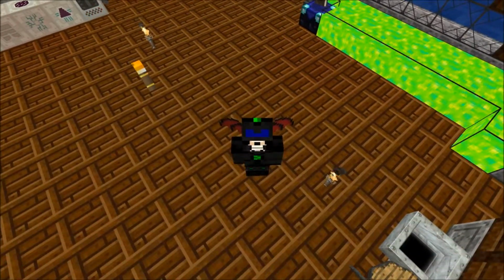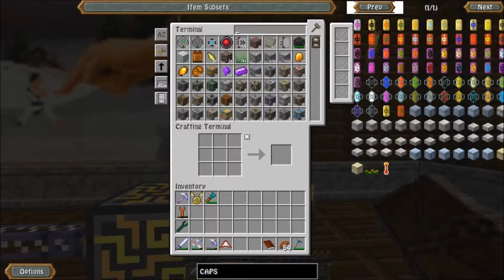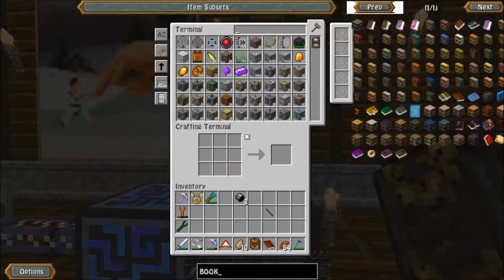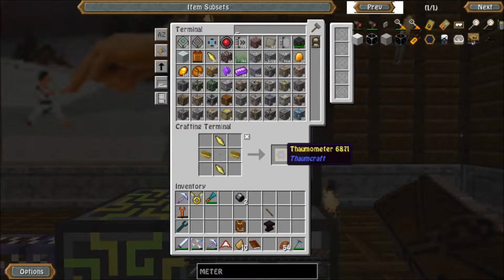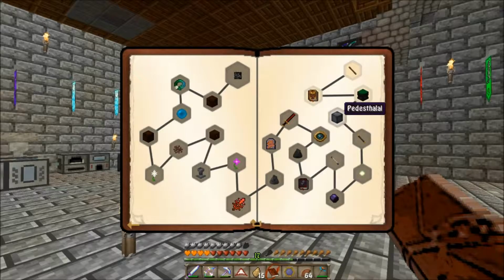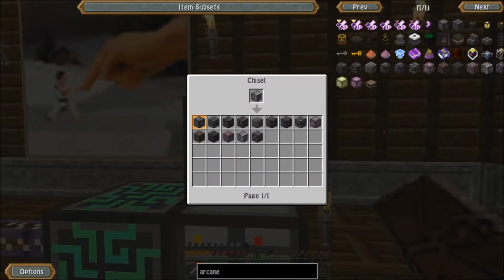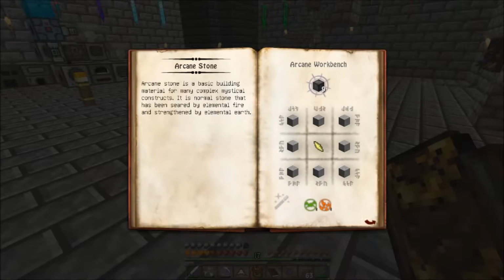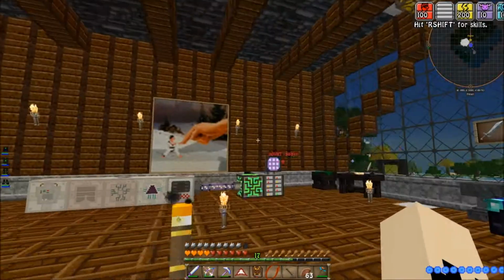Supra Modded Survival -Eps 15- Your a Harry wizard?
I wanted to build a brine tower but I decided to start in on some MAGIC!

And also check out the The FrozenSoul Network that hosts this modpack and many others on their awesome severs!